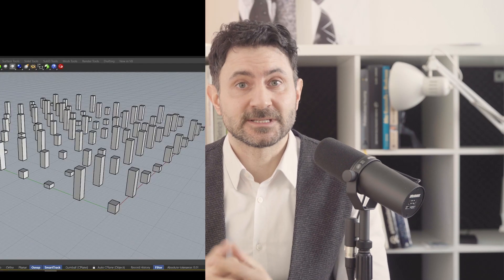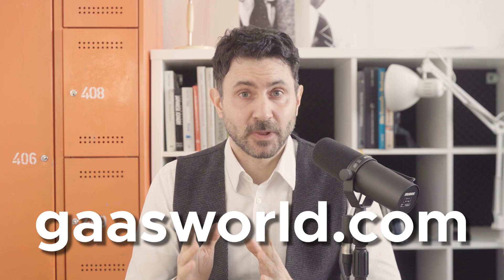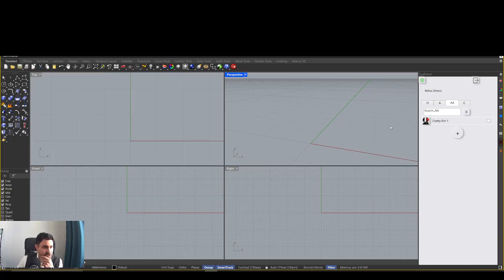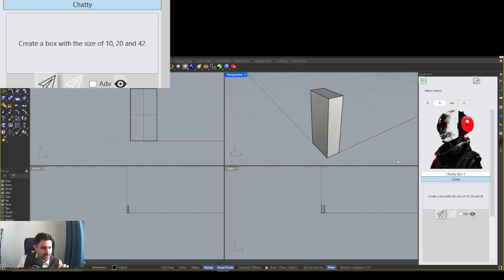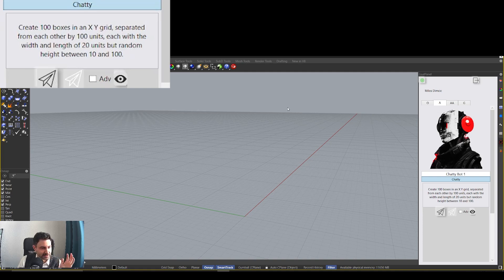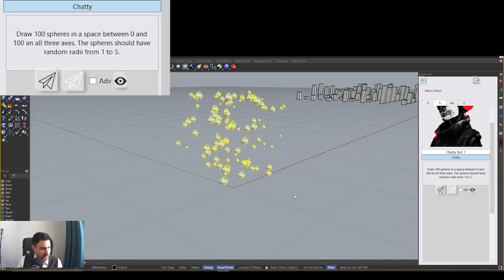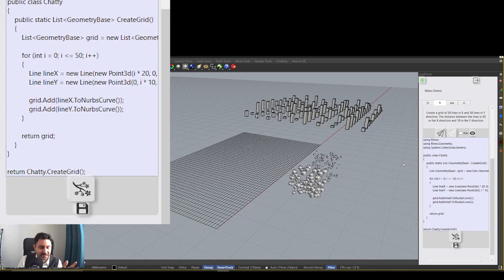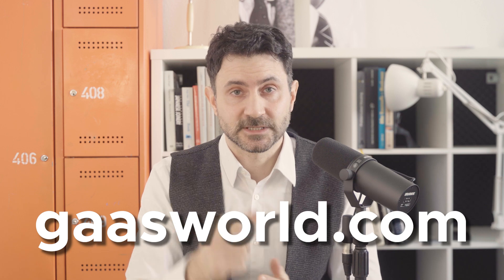I used GPT to generate Geometry (not pixels!) from Text.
In the world of Architecture we cannot use probabilistic methods. Text To Geometry has to work by creating code (functions) and applying them at runtime (on the fly). This is a demonstration of that process using Rhinoceros 3D and openAI gpt 4 model.

Register at our gaasworld website and get access to a completely free, 10+hours Rhino Developer C# course:

Follow our work and join our projects!

Stay free!

Milos Dimcic
Dr.-Ing.